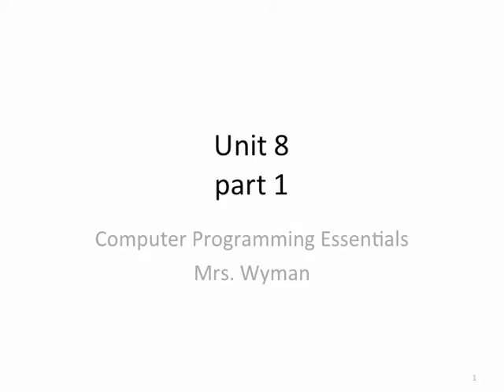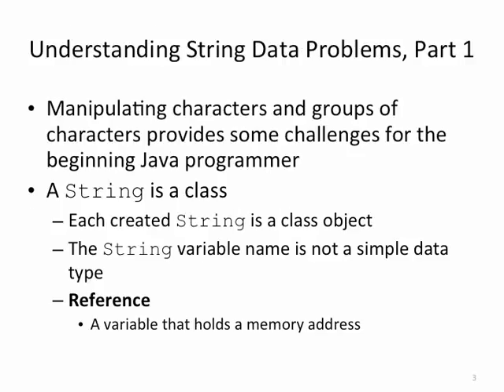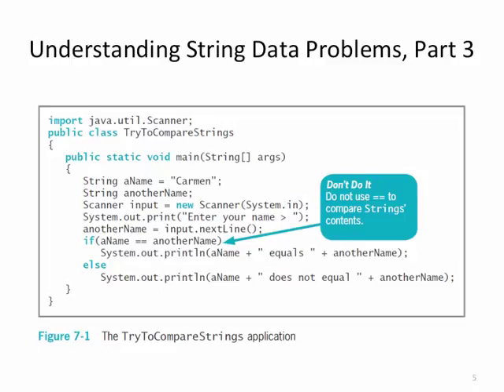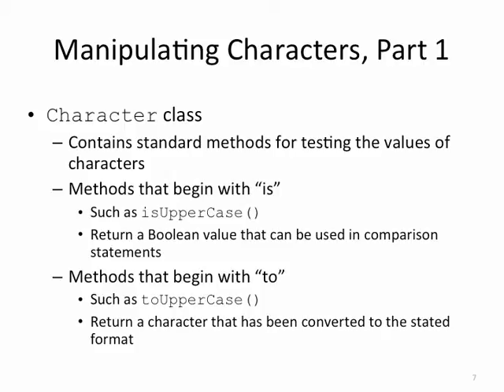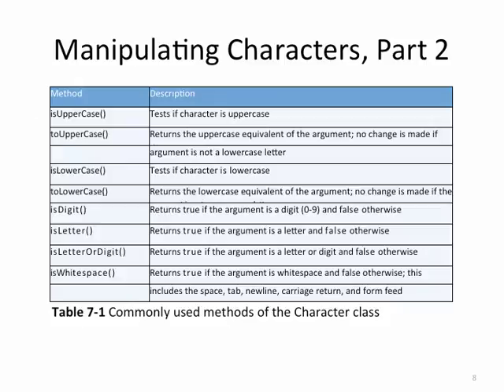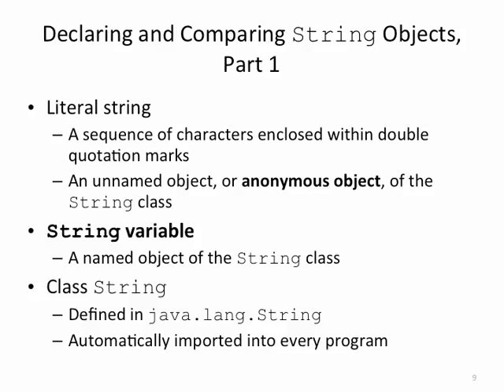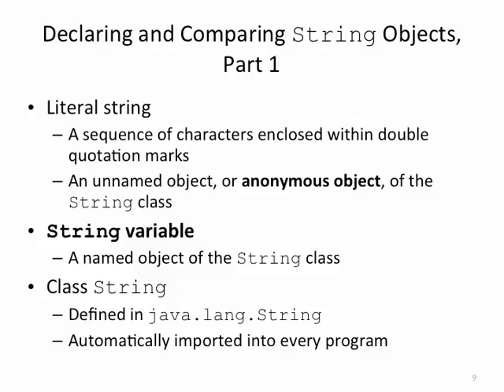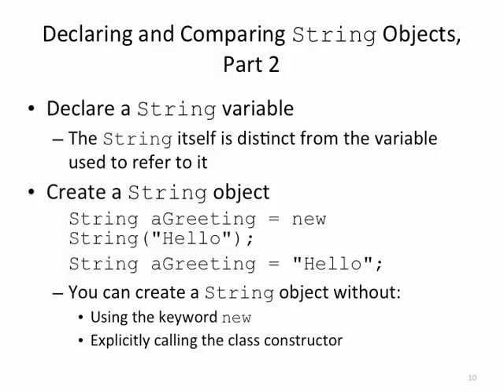CPE Unit 8 part 1